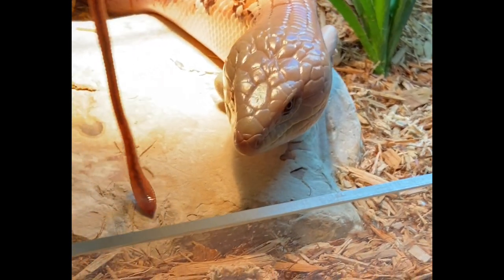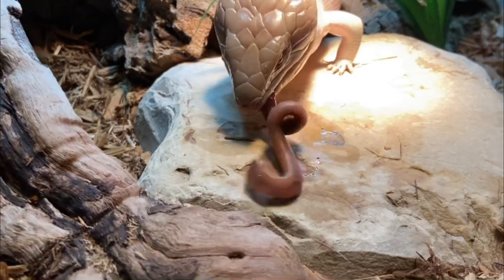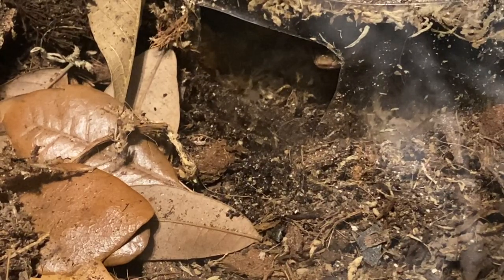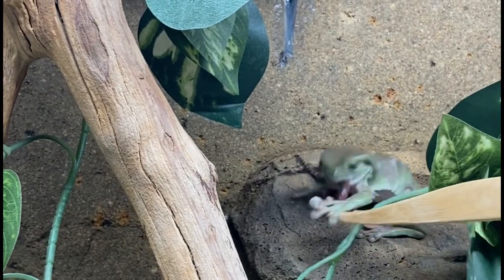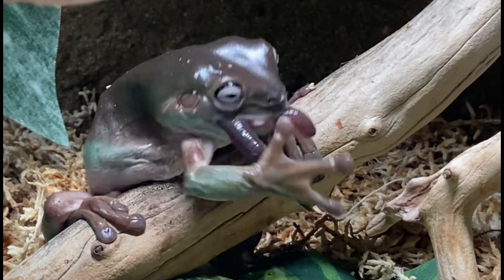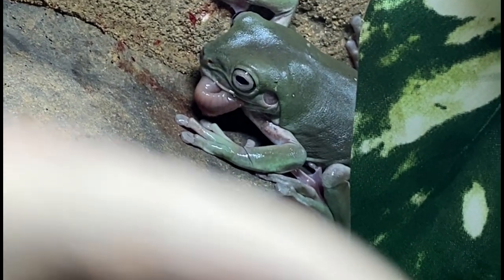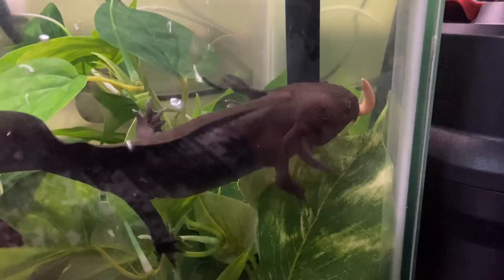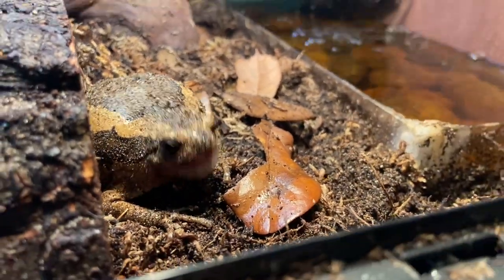Earthworms As Feeder Insects for Reptiles & Amphibians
In today's video I talk about earthworms as feeders for reptiles and amphibians: where to buy them, their nutritional breakdown, why you don't have to dust them, and how you can keep them in between feeding to your pets. Check out this playlist for other feeder insect videos